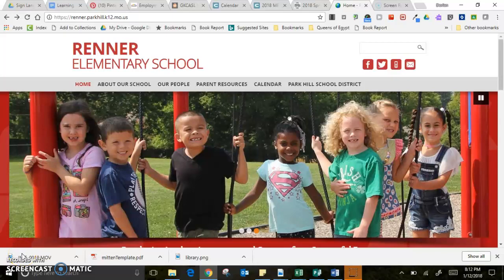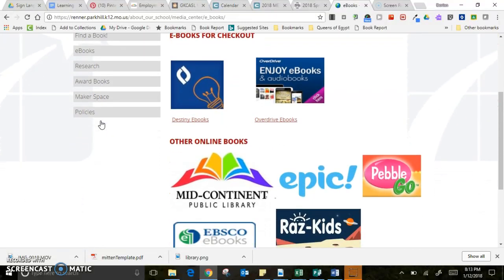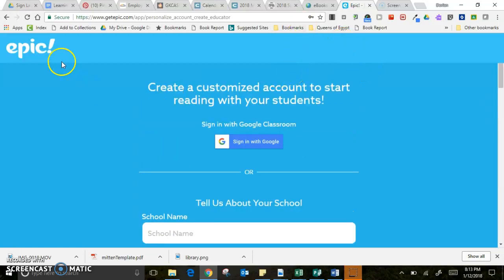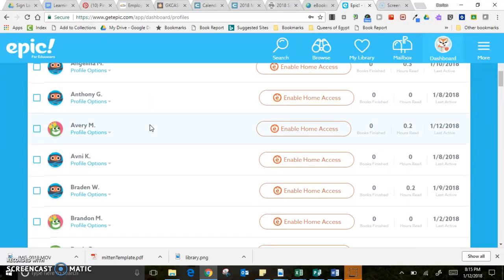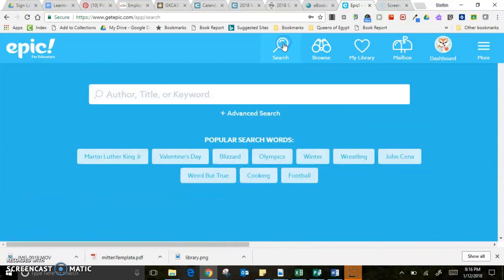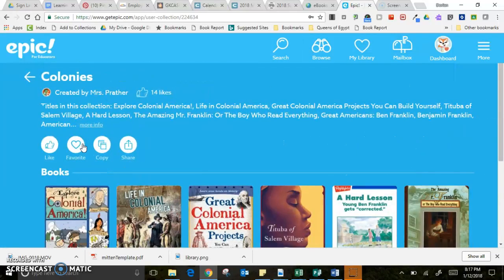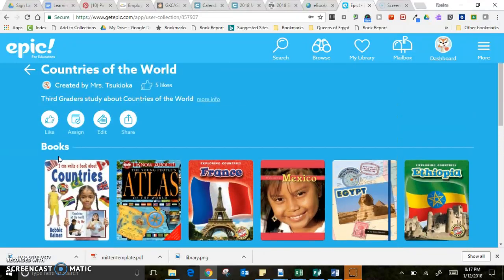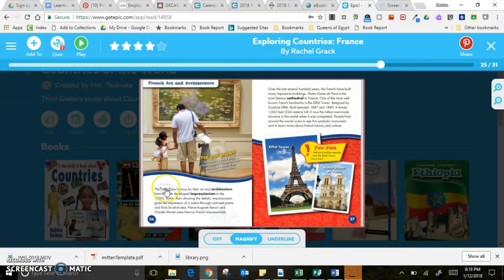Epic Books Tutorial